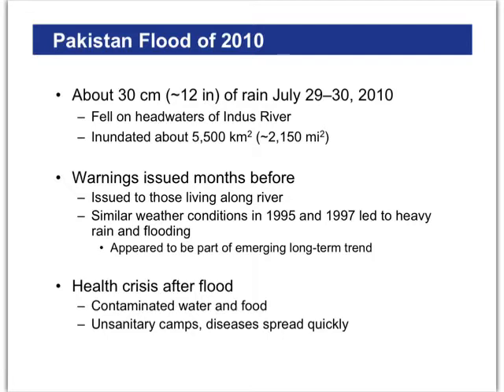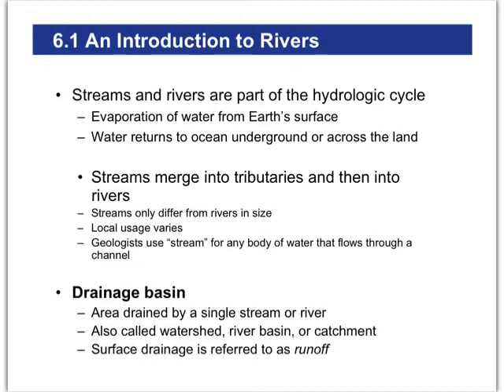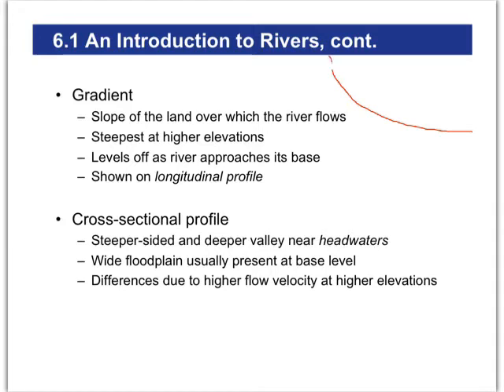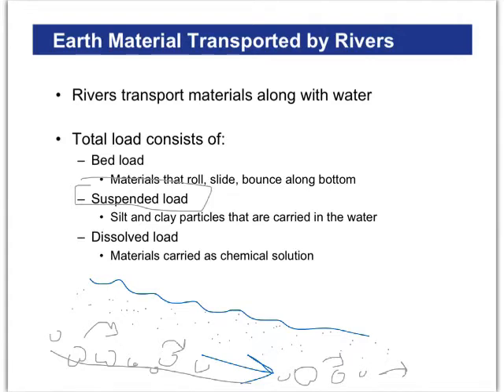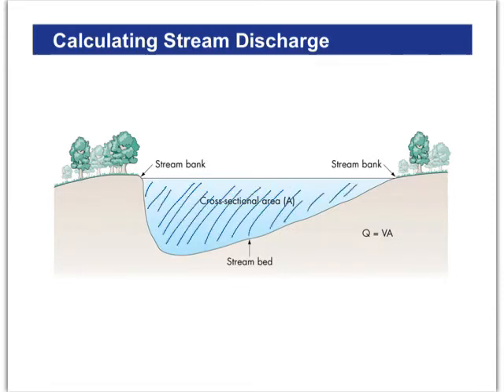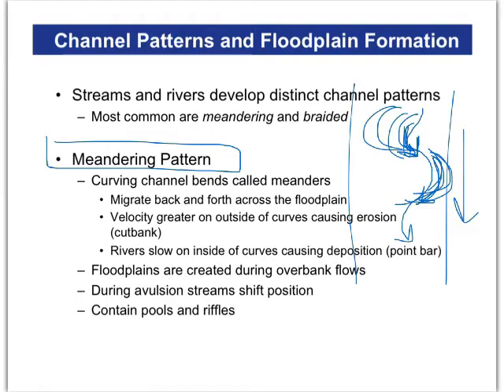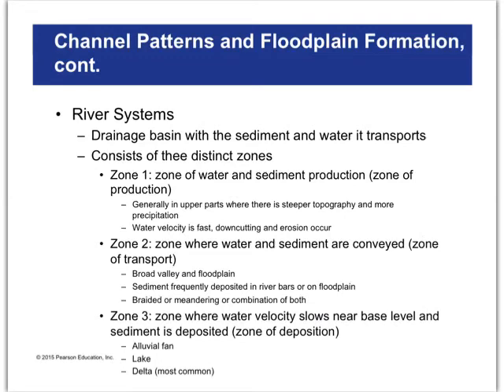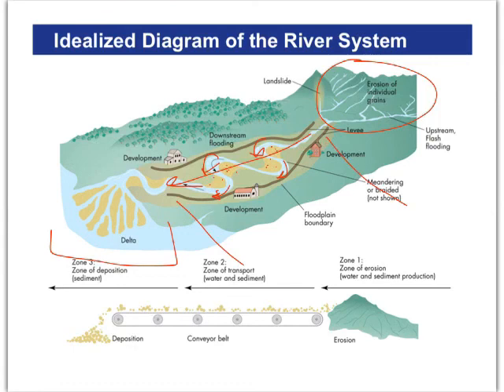ND Ch 06 sec 1